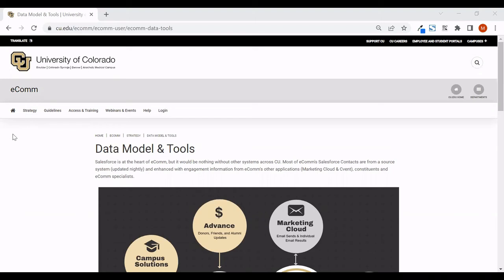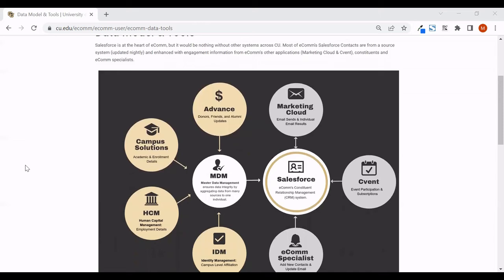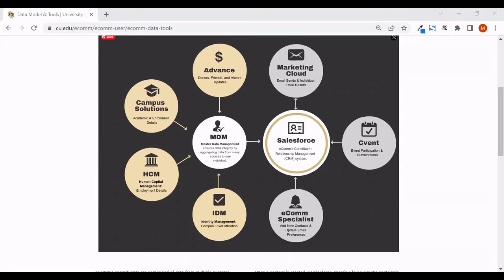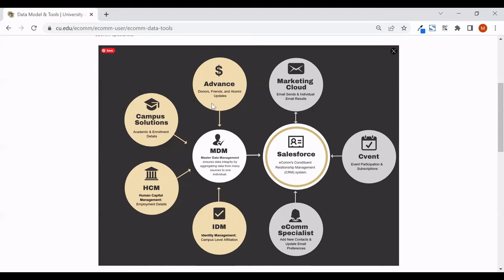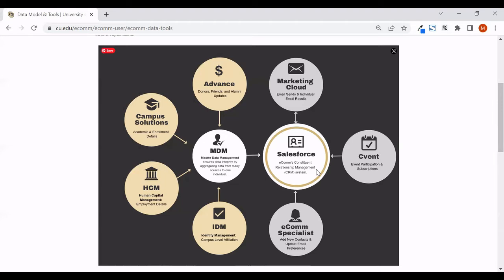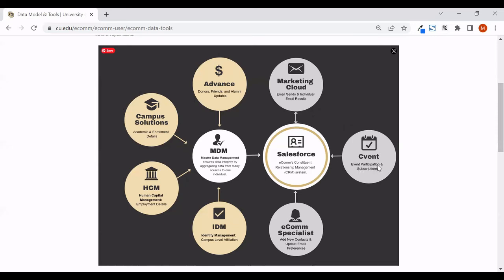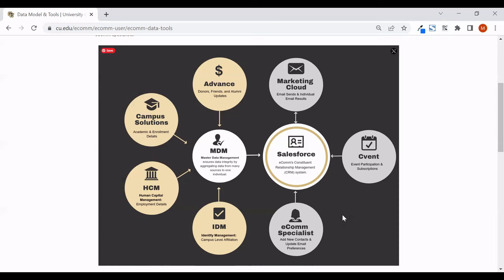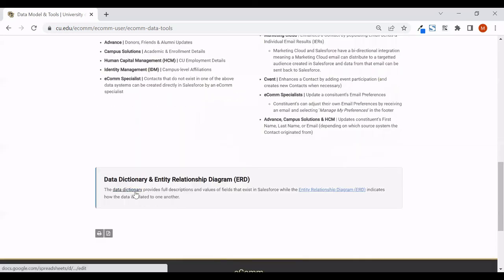eComm | Data & Tool Model